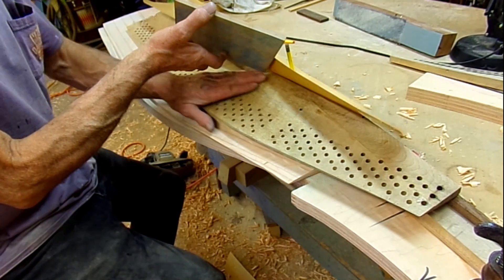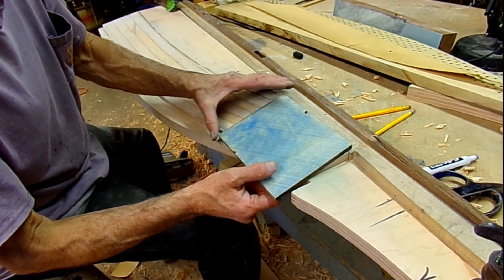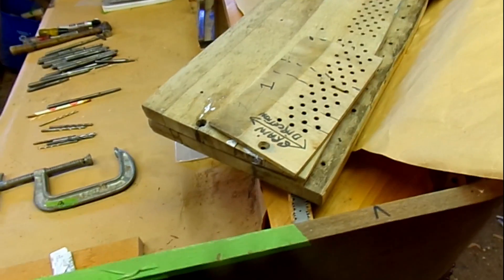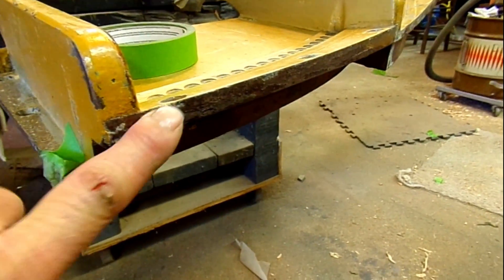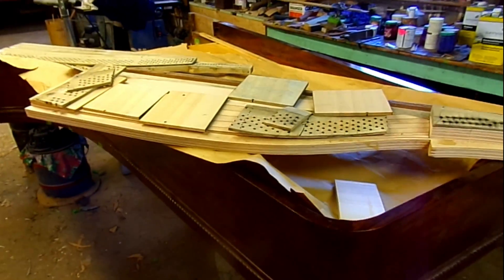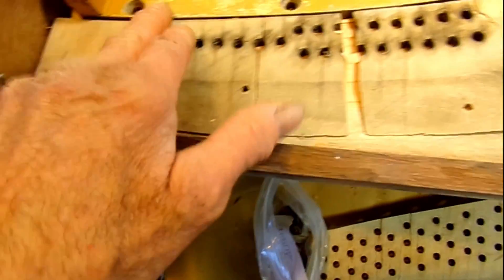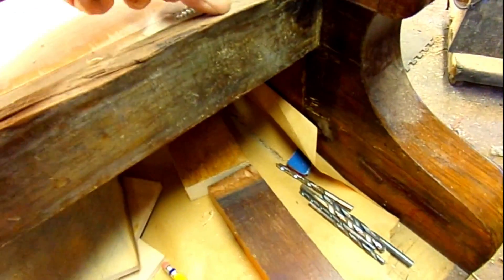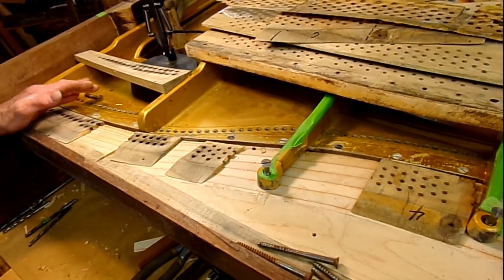Chickering 33B 1867 Conservative Restoration Part 18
Continuing work on the pinblock for the 33B